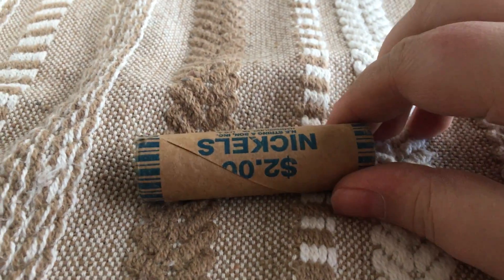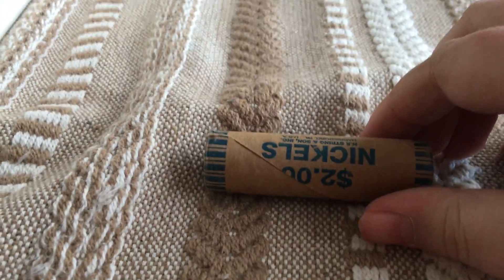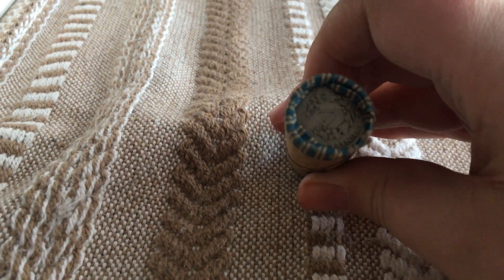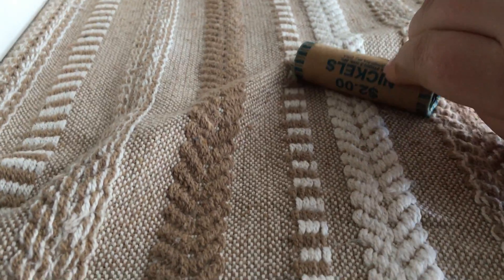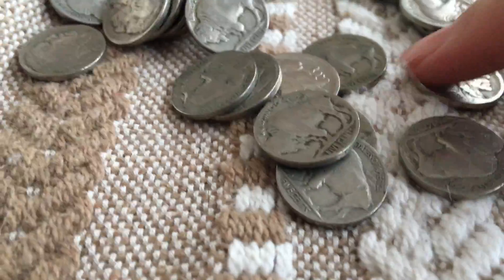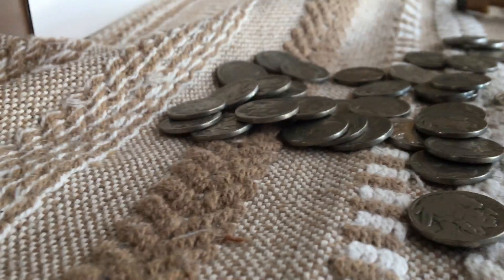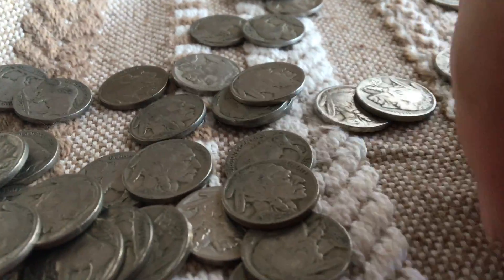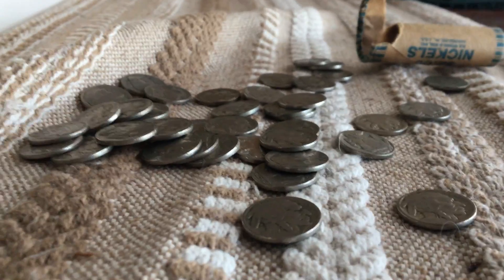Role of Buffalo nickels